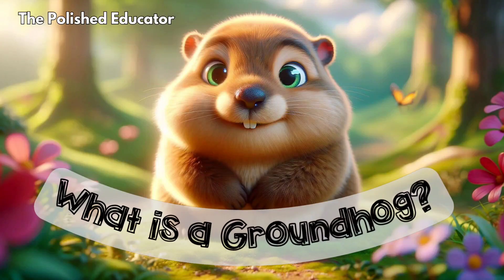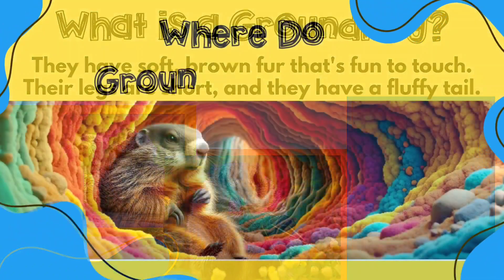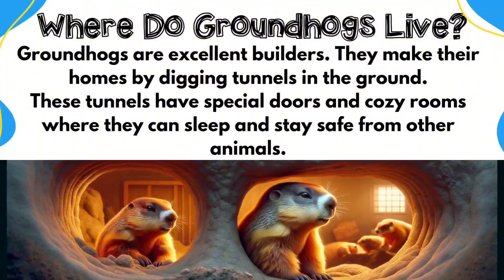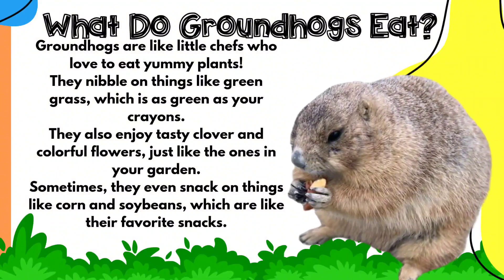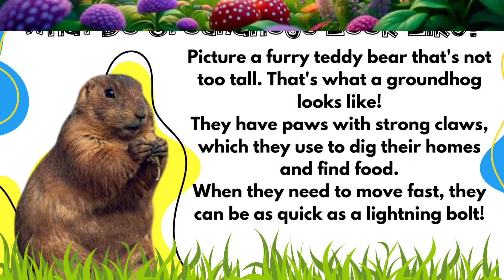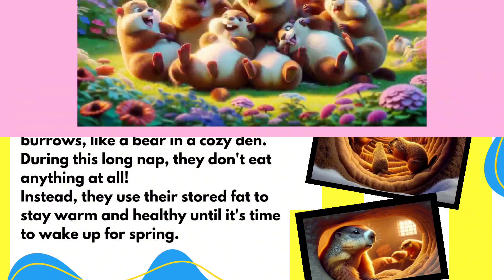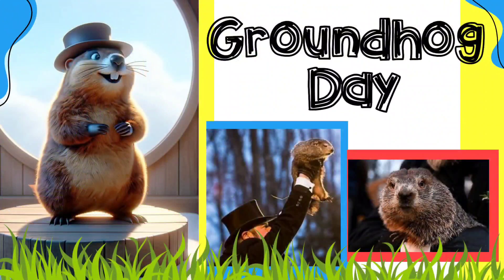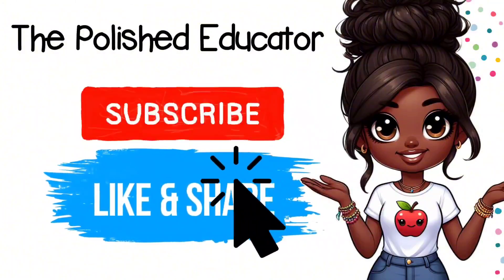Groundhog Facts | Groundhog Day | Hibernation | Preschool Theme | Teaching Littles | Science Facts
Explore the World of Groundhogs with Us! 🌟

Join us for an exciting and educational journey into the fascinating world of groundhogs! This engaging presentation is perfect for preschoolers and curious minds of all ages.

🐾 Learn about the adorable groundhog's appearance, habitat, and what they love to eat.
🌍 Discover where these furry critters live and their incredible digging skills.
❄️ Find out how groundhogs predict the weather on Groundhog Day.
🏡 Explore their burrows and understand their hibernation habits.
🤣 Enjoy fun facts that will make you smile! 😉